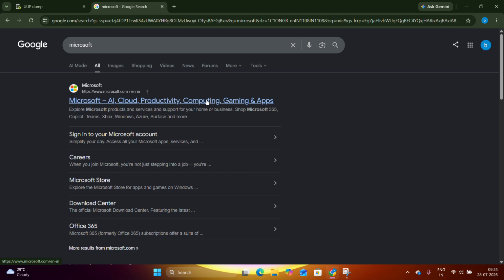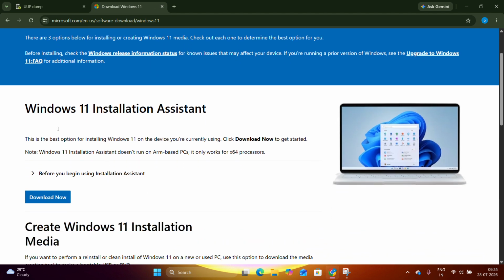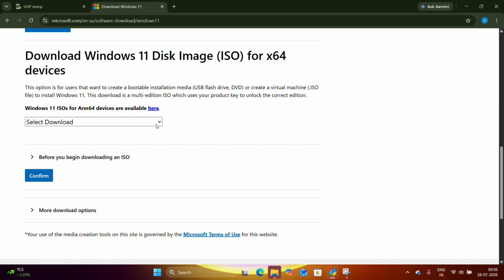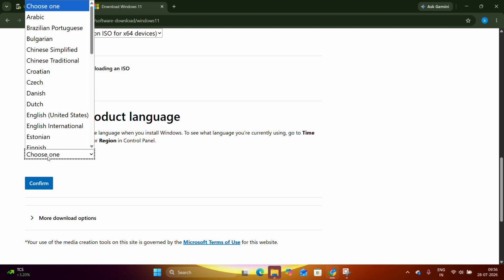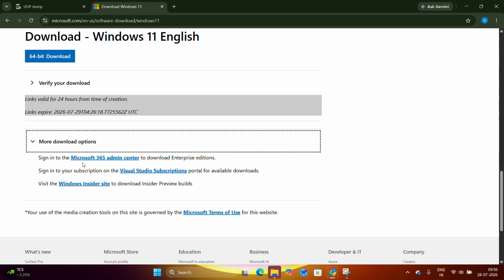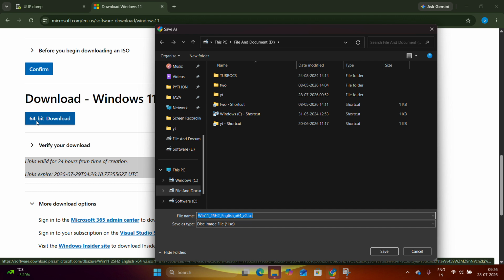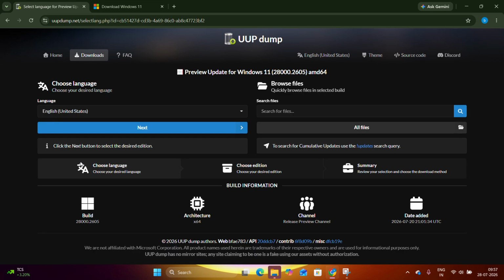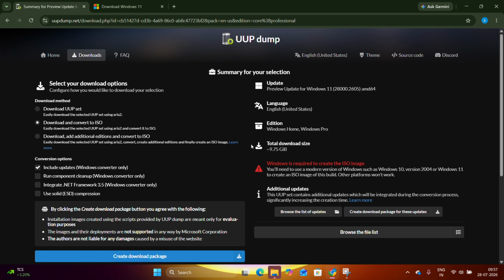How to Download Windows 11 26H2 ISO (2026 Step by Step Guide) - Official ISO File Clean Install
Discover the complete guide to downloading the Windows 11 26H2 ISO file. Follow our step-by-step instructions for a clean installation today.